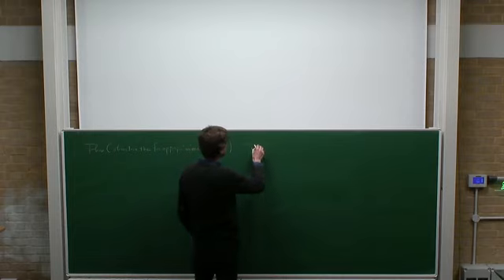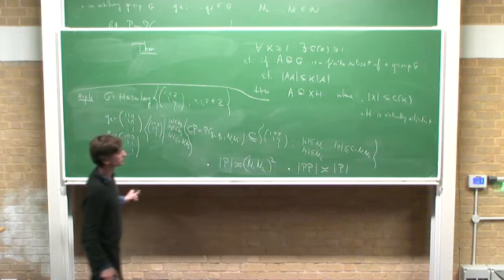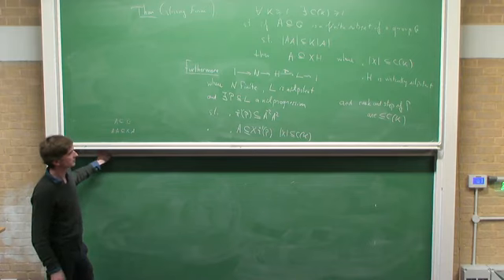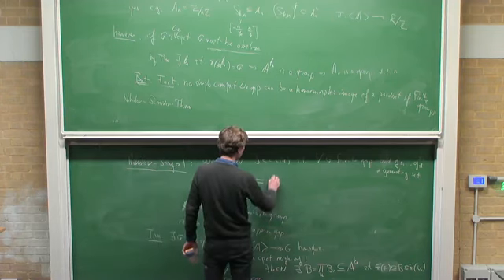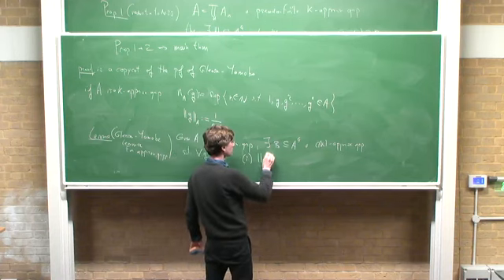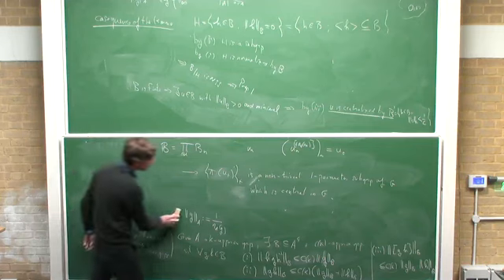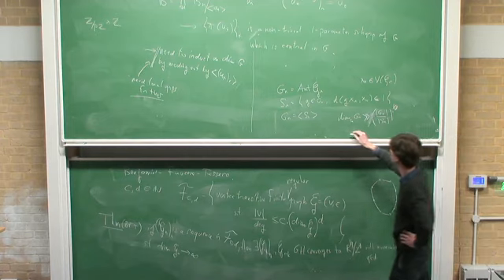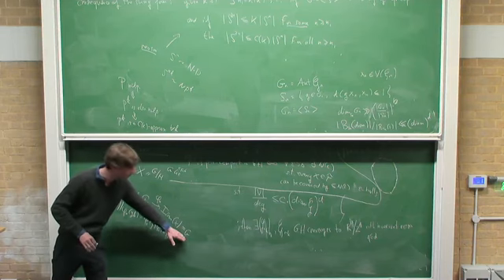Prof. Emmanuel Breuillard | Approximate groups: nilprogressions and the structure theorem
Speaker: Professor Emmanuel Breuillard (University of Oxford)
Date: 26th Apr 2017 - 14:00 to 16:00
Venue: INI Seminar Room 2
Title: Approximate groups: nilprogressions and the structure theorem.
Abstract: I will discuss nilprogressions and describe the strong form of the structure theorem for general approximate groups. I will also present an outline of the proof as well as some applications to the structure of vertex transitive graphs with large diameter.